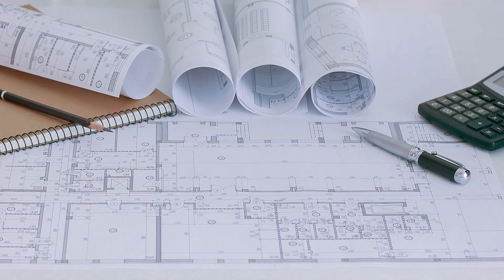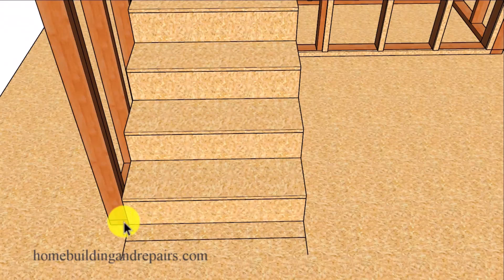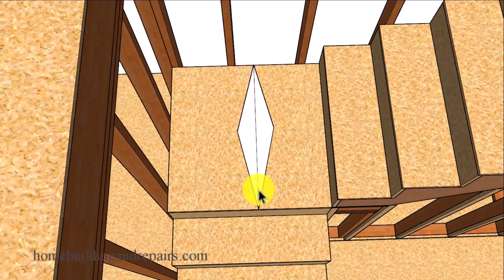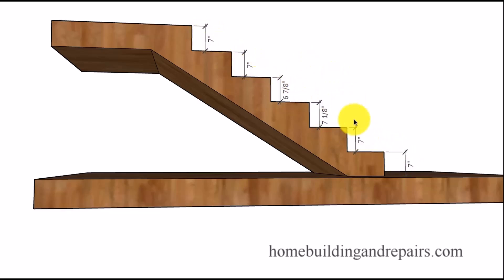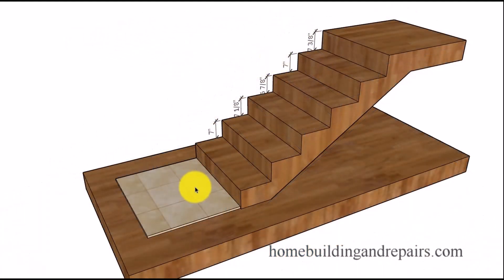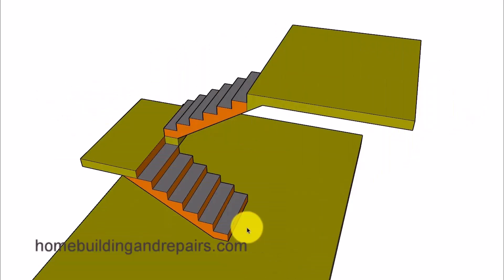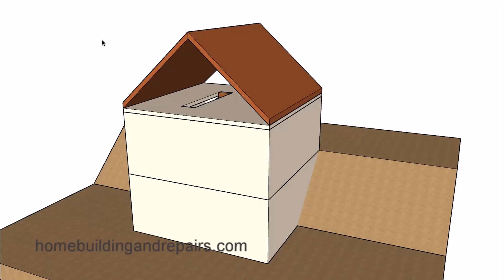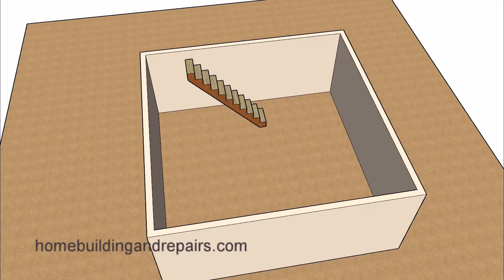Important Stair Building Codes For Home Design Tutorial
Visit us today to learn more about stair building codes, home construction and architectural design. Here's a five part video that addresses different stair building codes that might be used in your city, county or state. Small mistakes like building stairs without understanding building codes can cost you a lot of money, if you need to remove walls or stairs and then rebuild them. Get it right the first time.